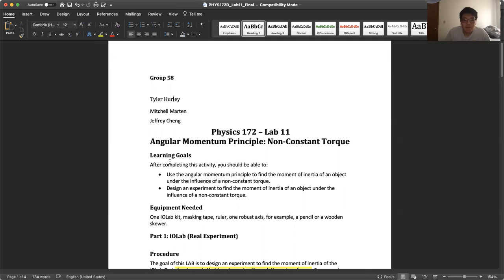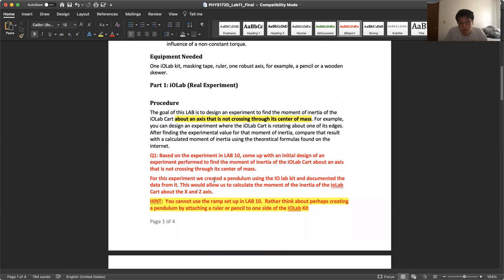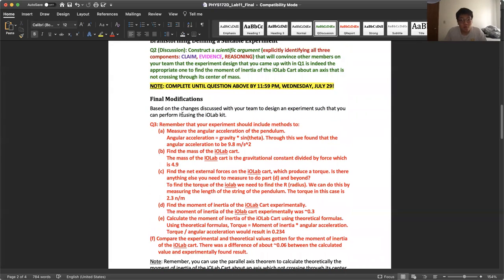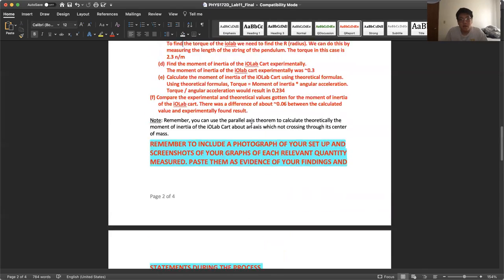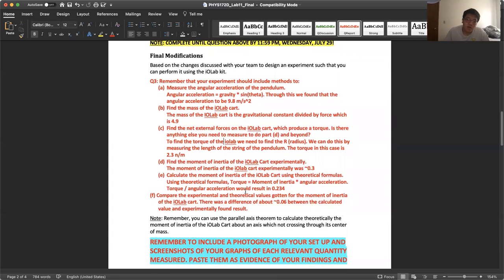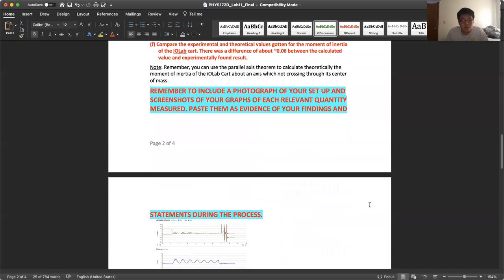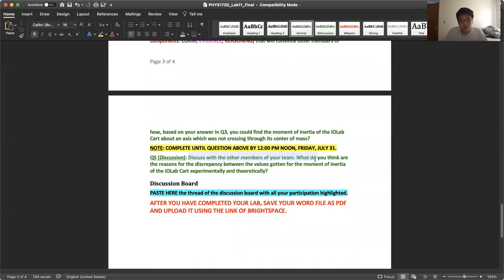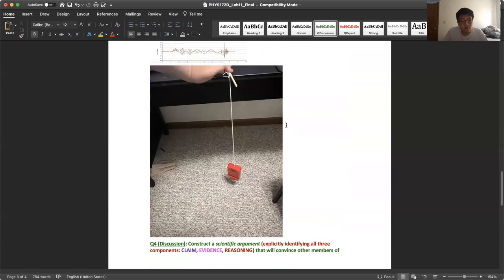PHYS172_LAB11_GROUP58